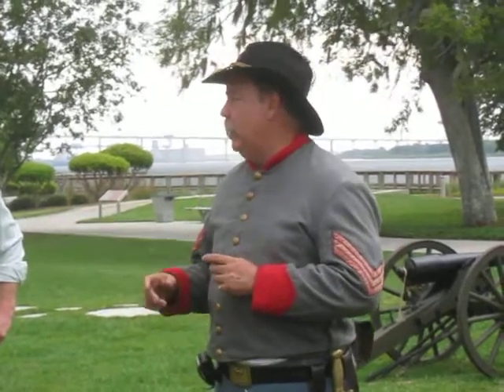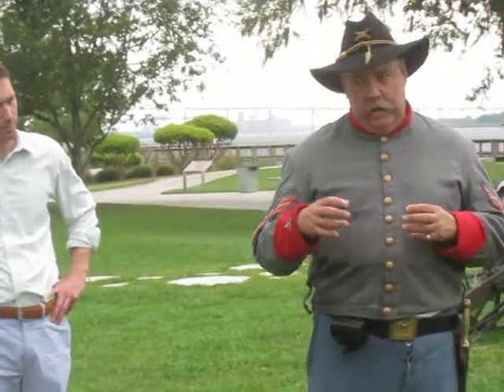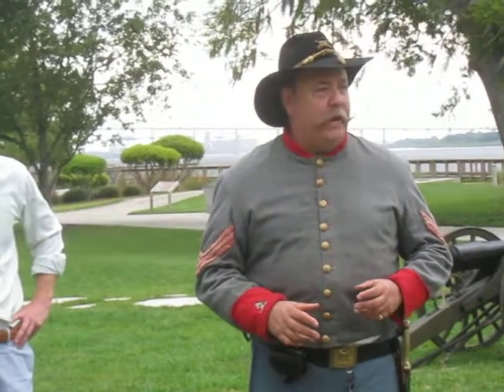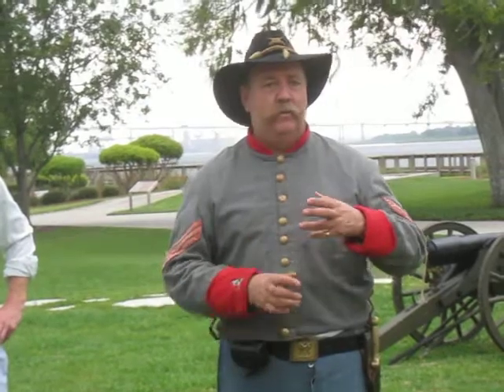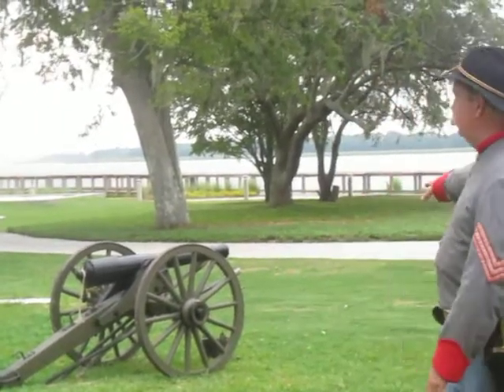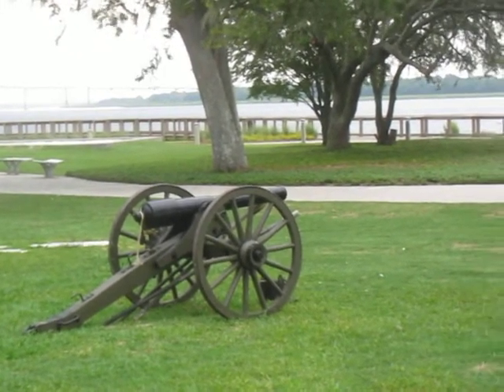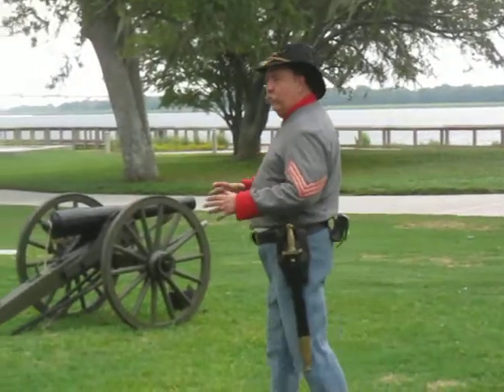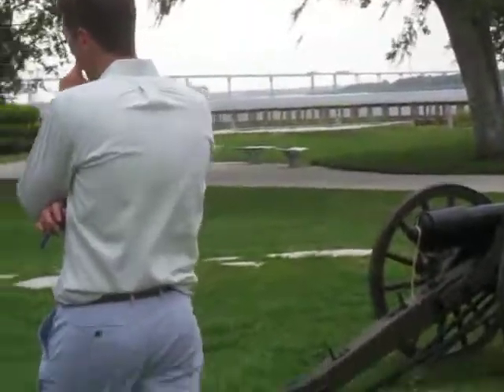Experiencing History... Video One